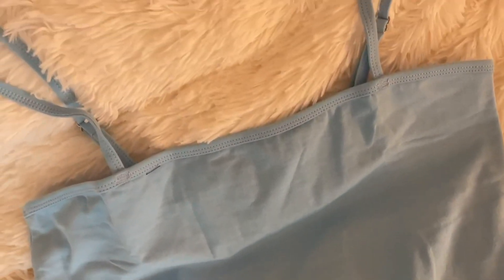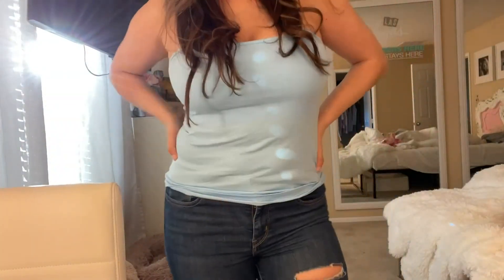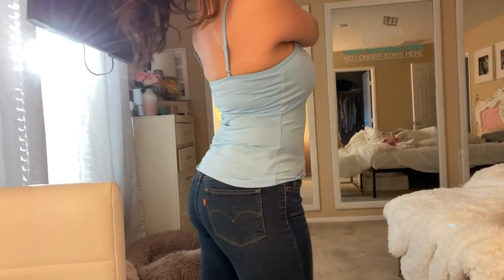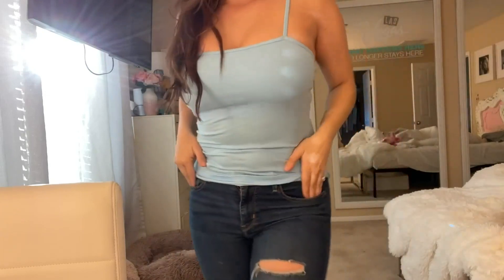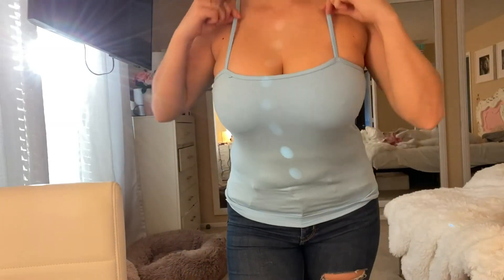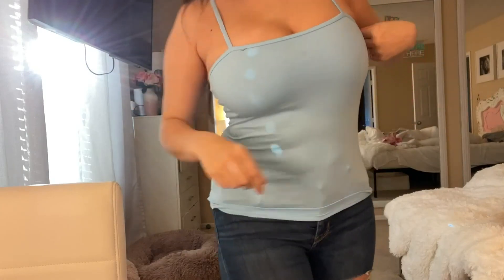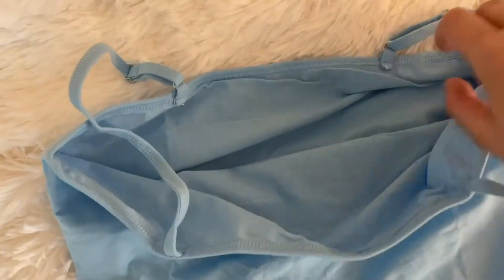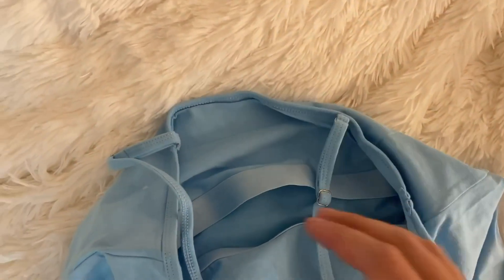V FOR CITY Women Built in Bra Camisole Cotton tank top